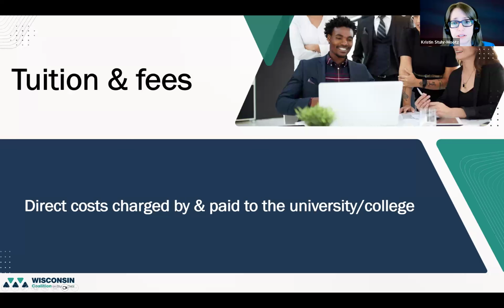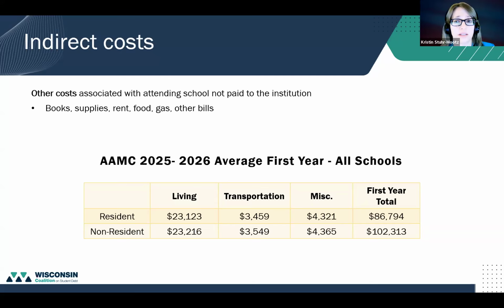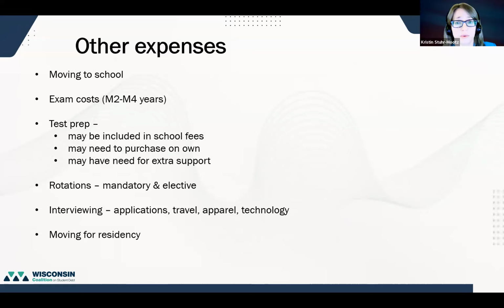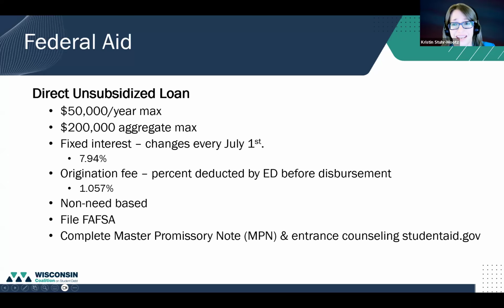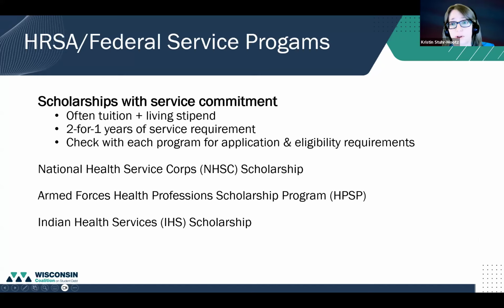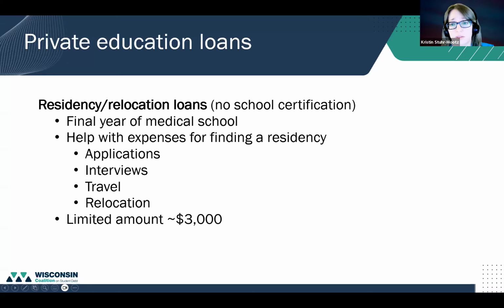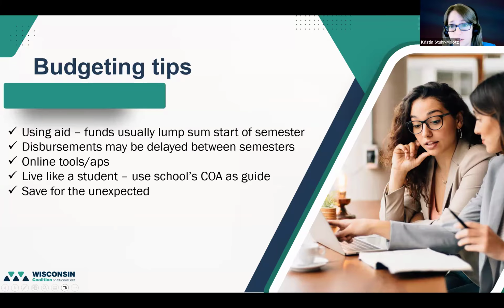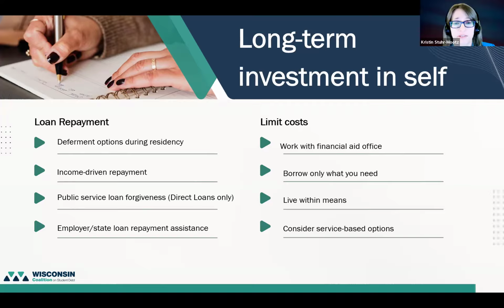Know How to Budget for Medical School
You’re thinking about becoming a doctor — but how much will medical school actually cost?

​Medical school is one of the biggest financial investments you will ever make. In this 30-minute webinar, financial aid expert Kristin Mootz from the Medical College of Wisconsin explains how students can realistically prepare, budget, and borrow wisely before entering medical school.

​We will walk through the full financial timeline and the major cost categories students often underestimate, including tuition and fees, housing and living expenses, health insurance, exam costs, travel, and clinical rotations.

​You’ll also learn practical borrowing strategies, the difference between federal and private student loans, and how to avoid common mistakes that lead to repayment stress after graduation.

​You will learn:

​• How much you may need to borrow each year
• How to budget housing, transportation, and food
• How to plan for board exams, interviews, and rotations
• What you can do now to reduce long-term repayment stress
• Smart borrowing basics before you sign a loan

​This webinar is ideal for:
Pre-med students, college students, parents, and anyone planning for medical school.

​You can watch the webinar and submit questions. The recording will also be broadcast on Facebook Live.

​Speakers Section

​Kristin Mootz
Director, Student Financial Services
Medical College of Wisconsin

​Financial aid professional who works directly with medical students on funding, budgeting, and loan planning.

​Organizer

​Wisconsin Coalition on Student Debt — DebtSmarts